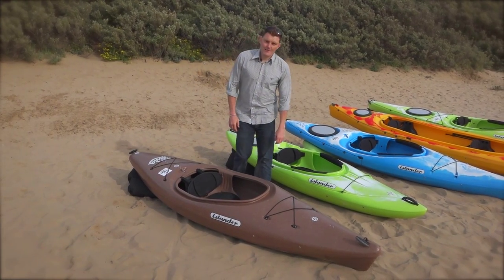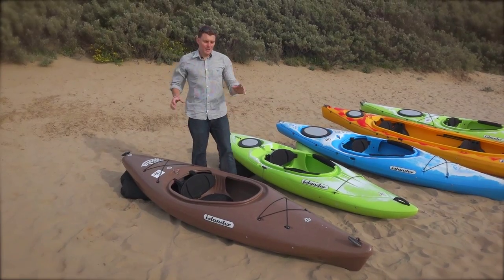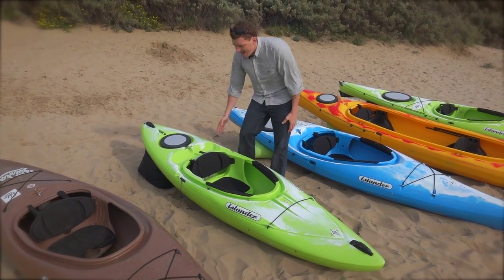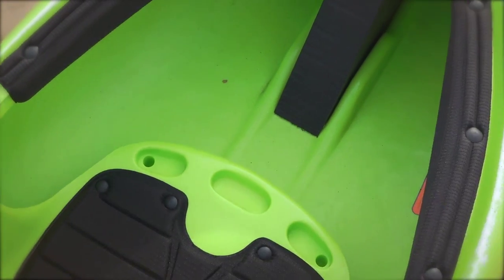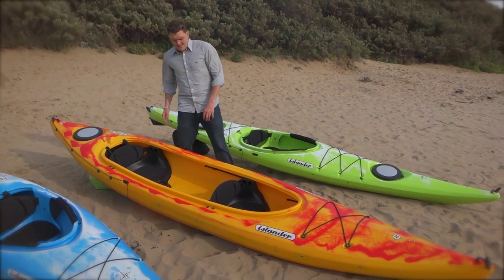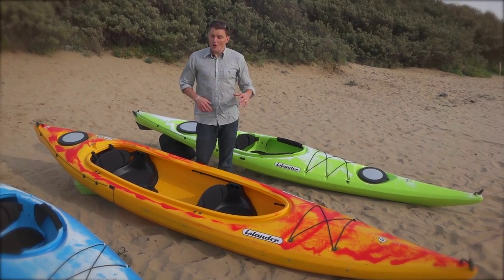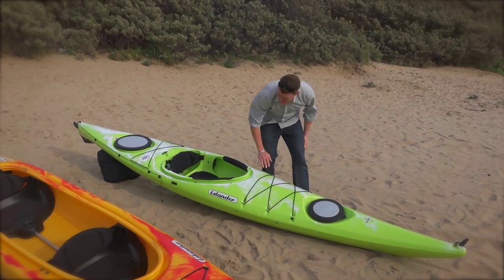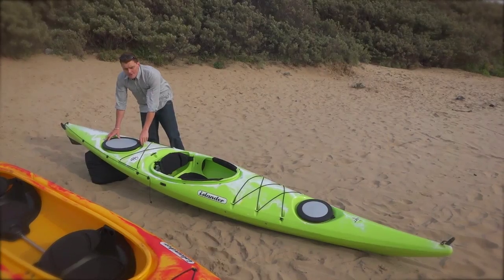Islander sit-in kayak range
A quick run through of the range of premium quality sit-in kayaks from Islander Kayaks.

"I Will Not Let You Let Me Down (Instrumental Version)" by Josh Woodward